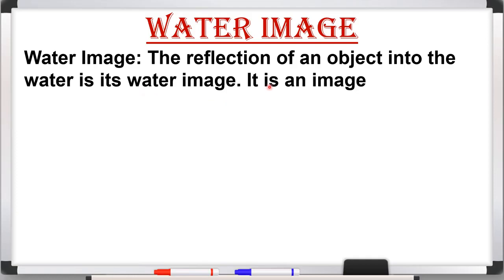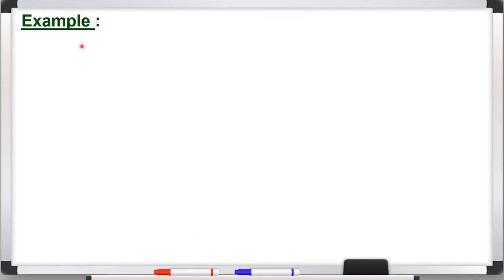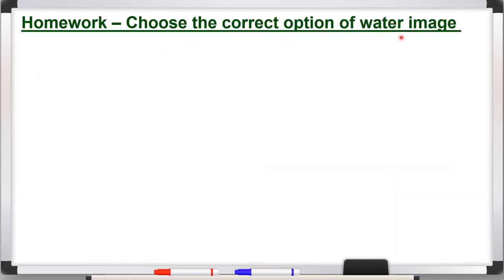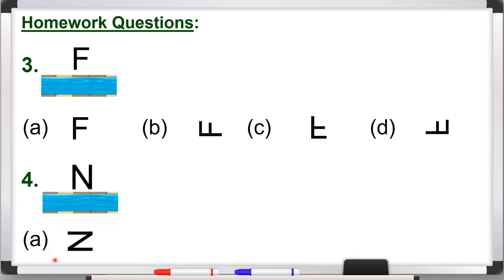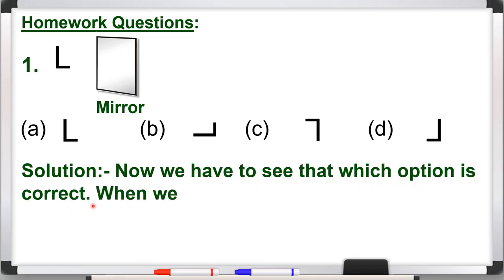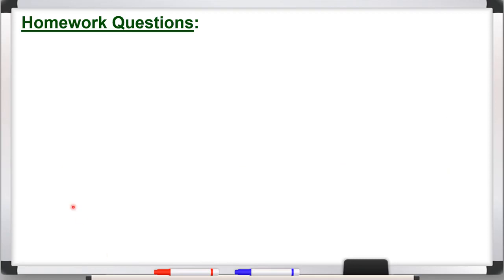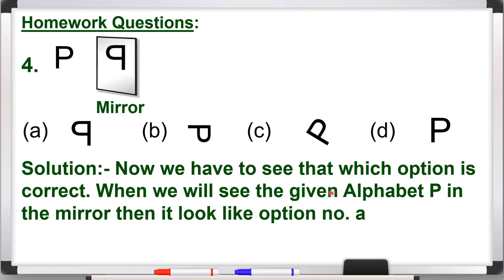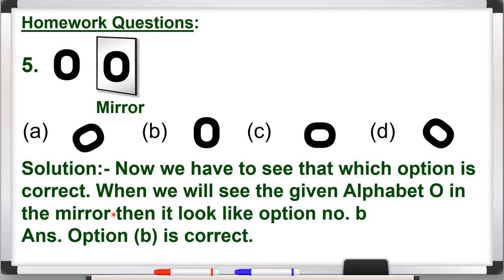Class 2 Reasoning Ch 15 Lecture no 18